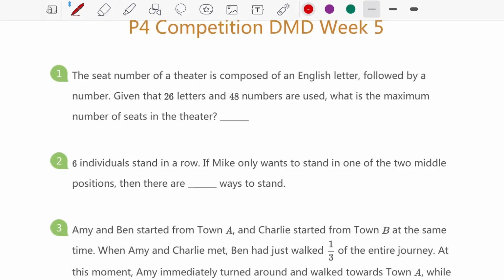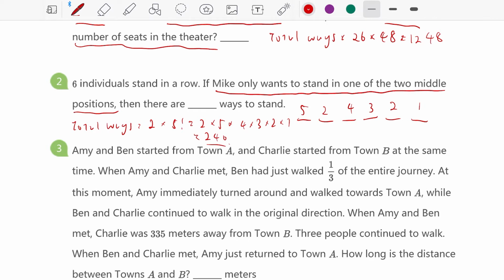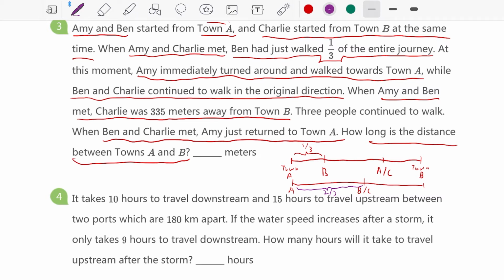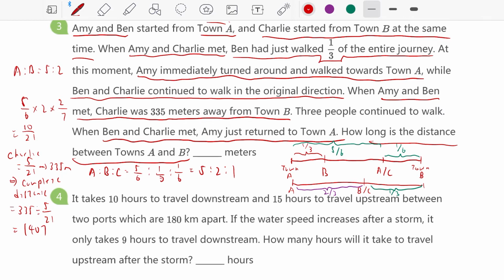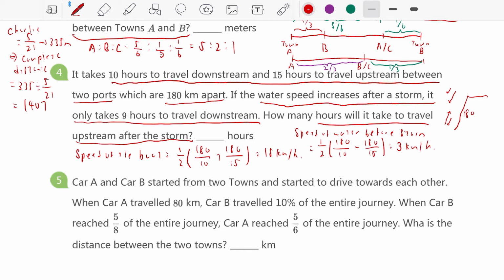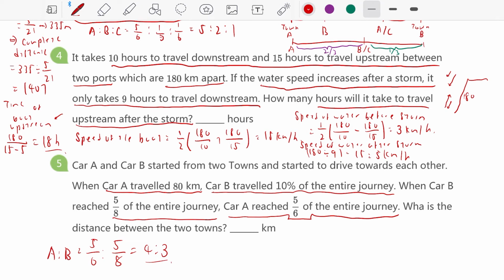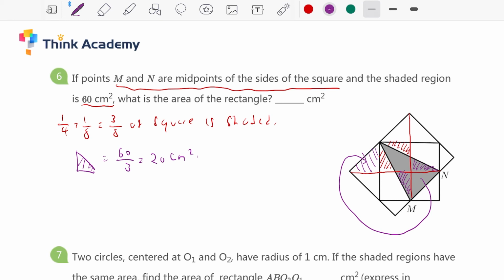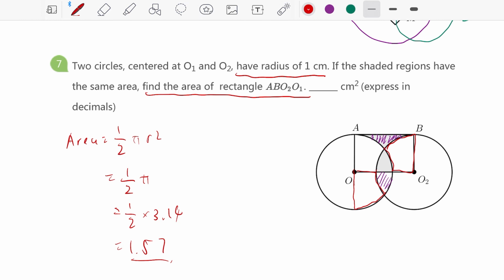Challenging Math Competition Questions for Primary 4 students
Teacher ChiYew will go through how to solve challenging Math Competition Questions. Suitable for Primary 4 students.